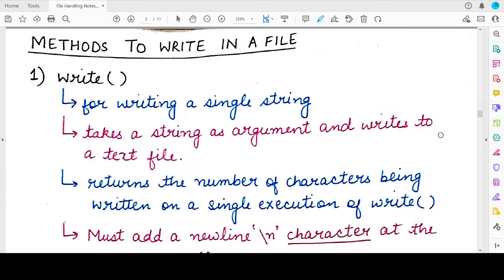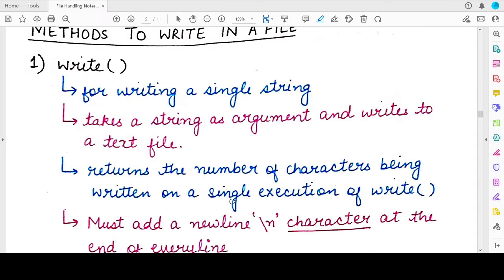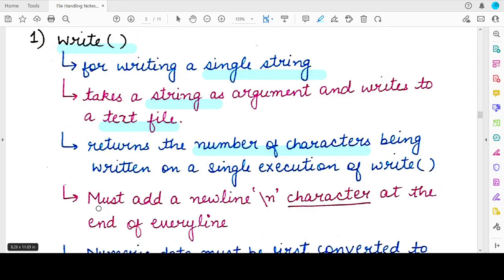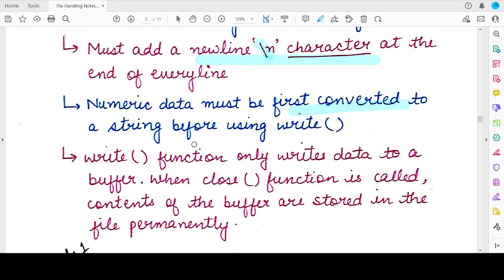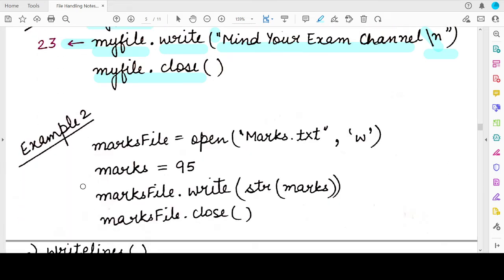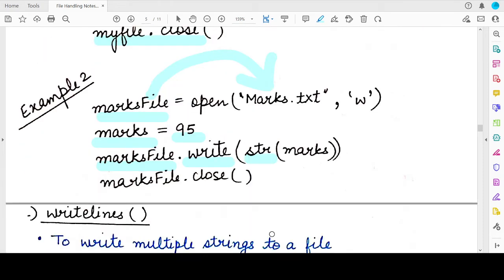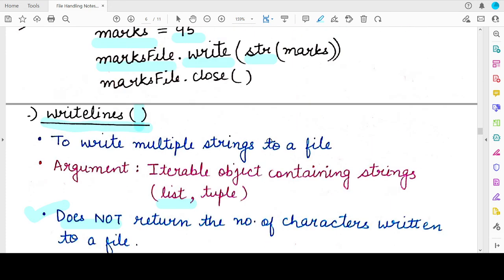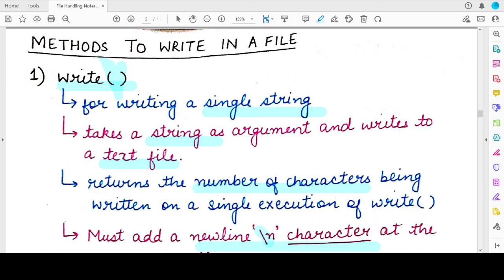write() and writelines() methods: Class 12 Computer Science | File Handling in Python 3 | CBSE Exam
Chapter 2: File Handling in Python

This video explains 2 methods to write in Python text files:
1. write() method
2. writelines() method